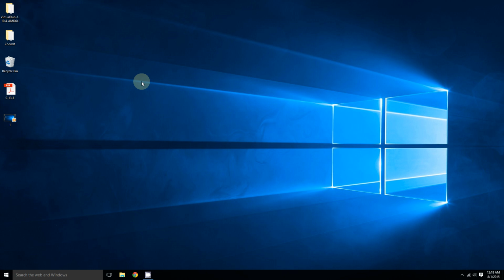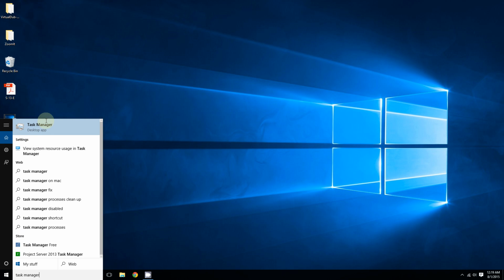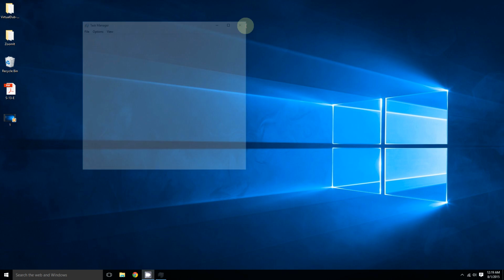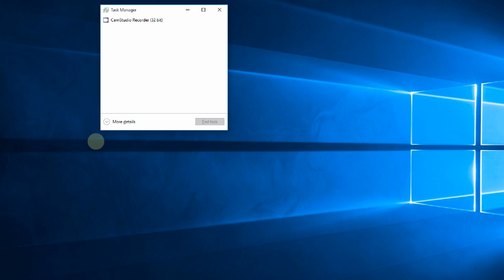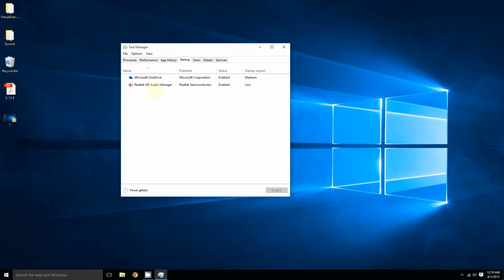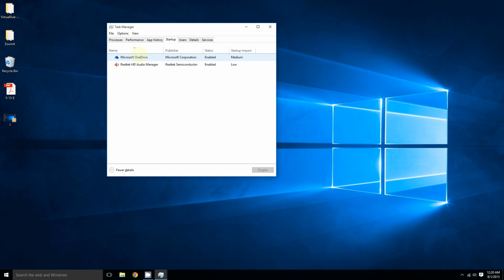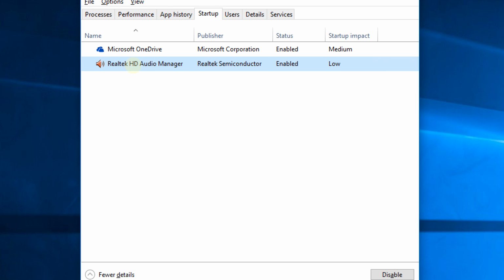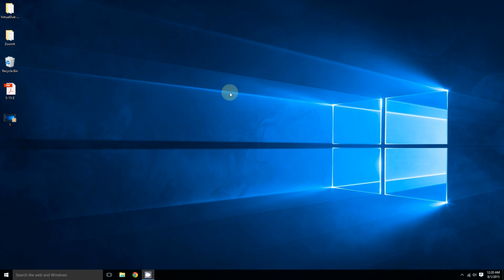Windows 10 - How to Disable Startup Programs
This video shows how to disable startup programs on Windows 10. This also works for Windows 8 and seven as well